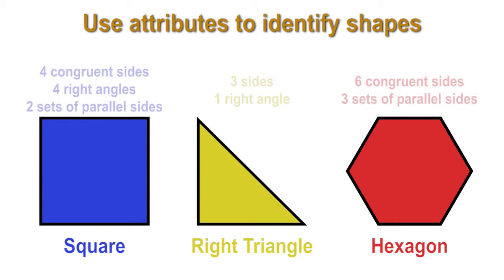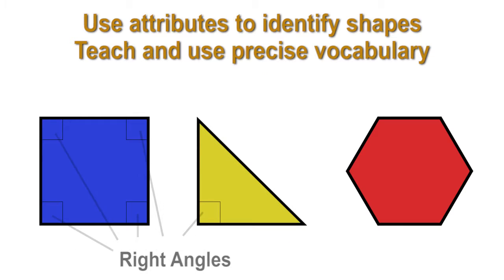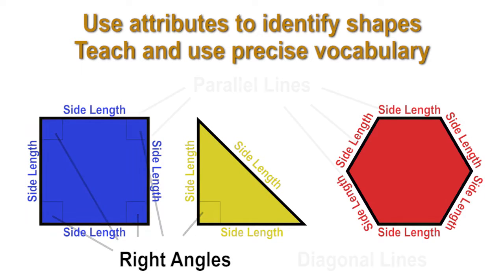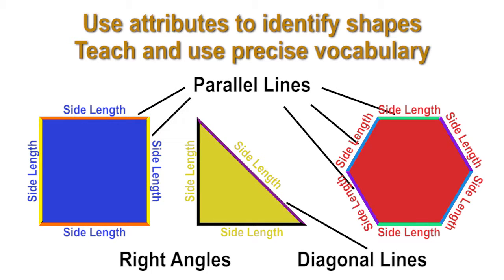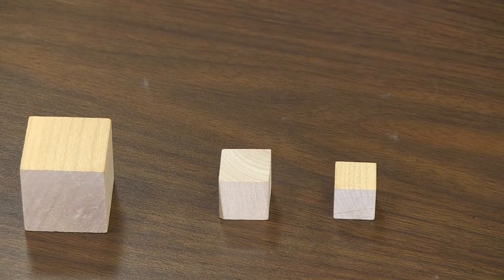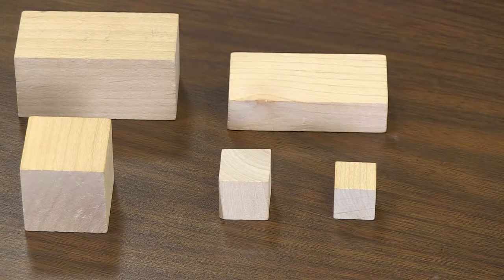Geometry Big Ideas